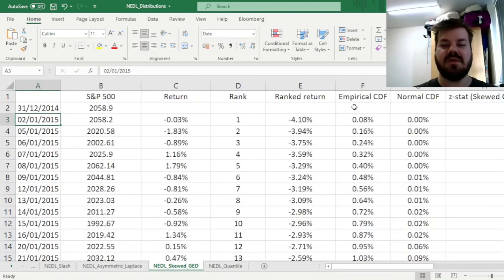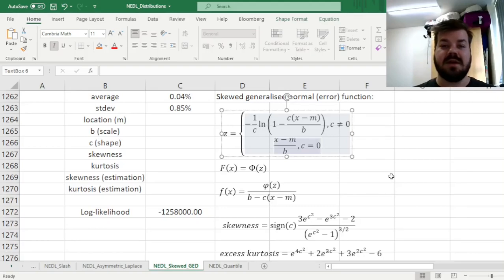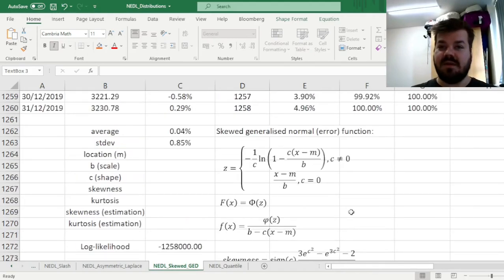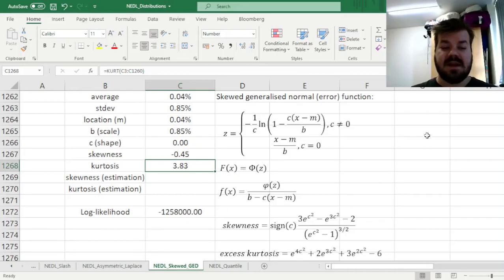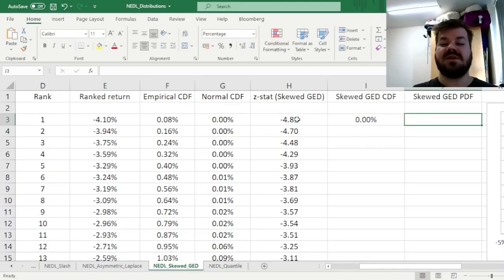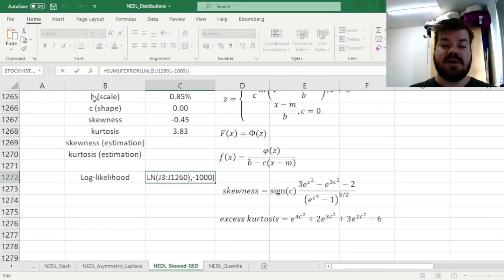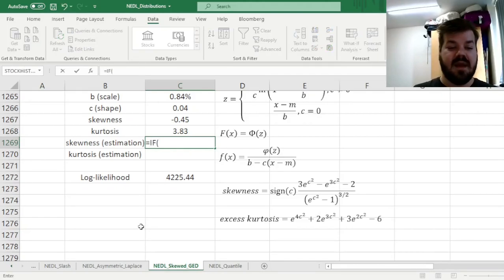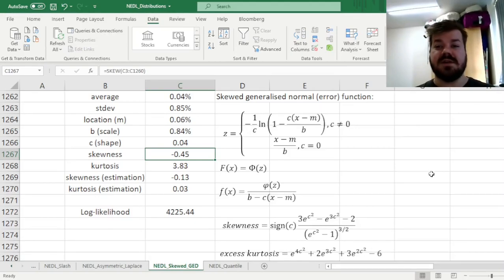Modelling stock returns: Skewed generalised error distribution (Excel)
Most of the generalised distribution families, including the error distribution, are symmetric. How can you model asymmetry and skewness of financial time series using a similar theoretical distribution function? One of the go-to concepts would be the skewed generalised error distribution that allows to capture varying skewness and kurtosis values of the distribution quite flexibly. Today we are investigating the skewed generalised error distribution (skew GED) and learning how to apply it in Excel.